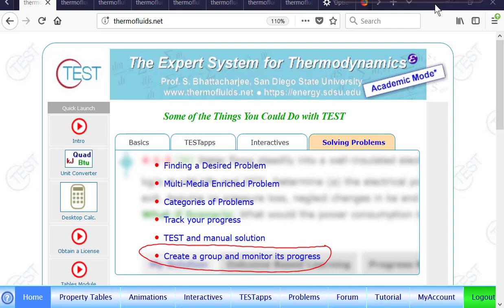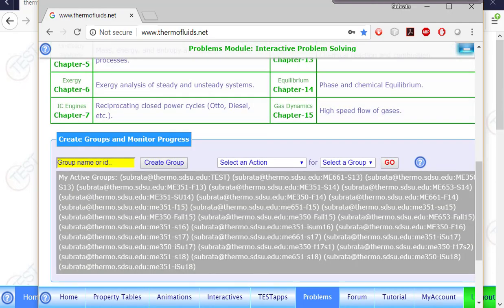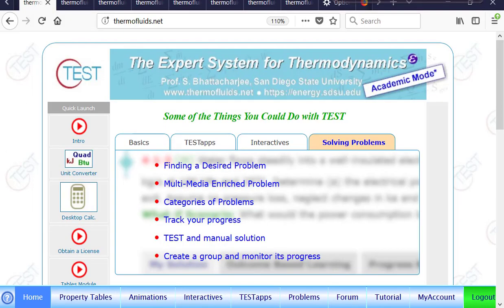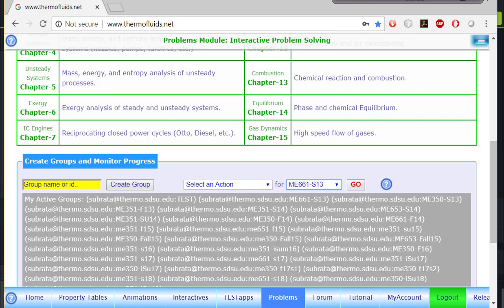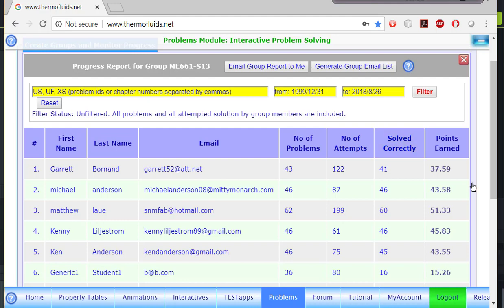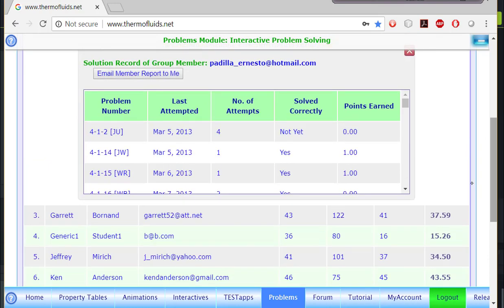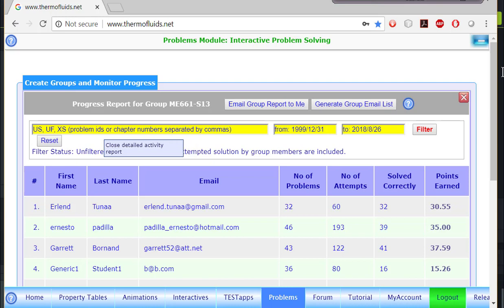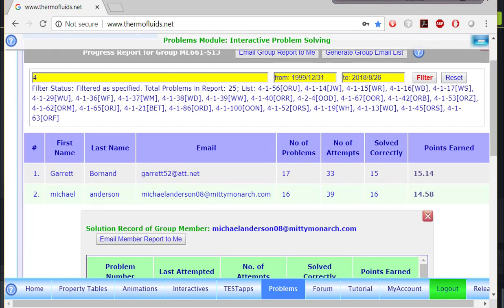Features-GroupProgress-Homework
Create and monitor a group for its progress on problem solving